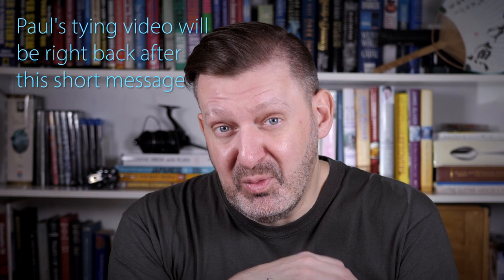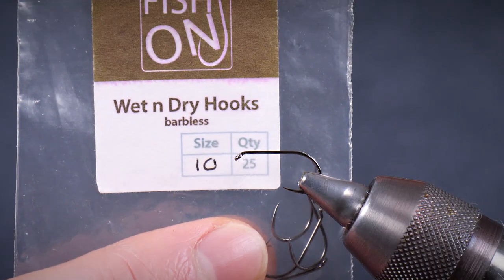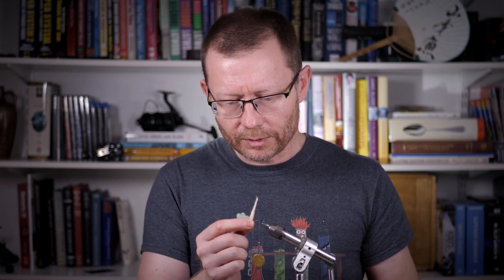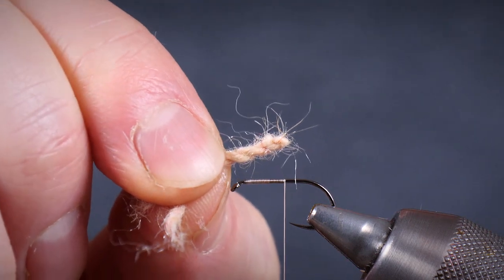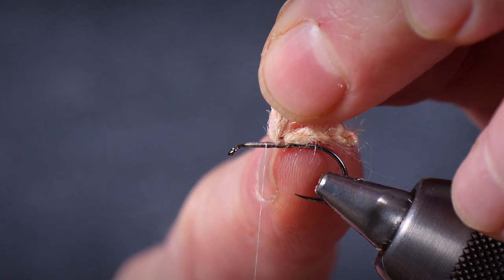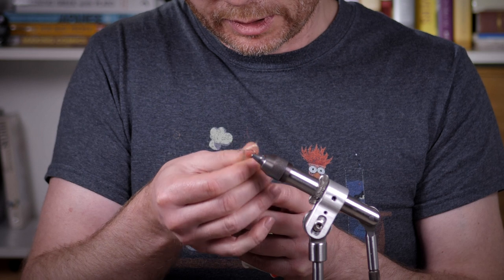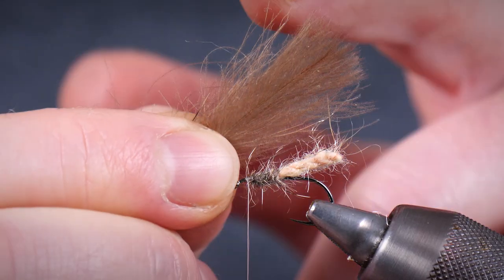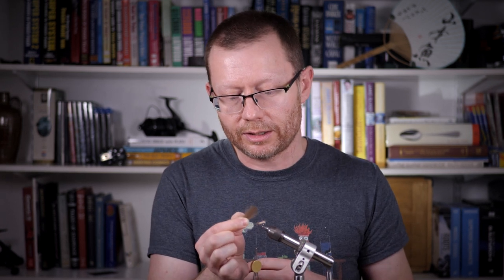Detached Body Caddis Dry Fly: Polish Competition Style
One of the most reliable (and adaptable) patterns for whenever adult caddis flies could be on the menu. I've seen this detatched body dry fly pattern pull fish from ridiculous distances across the stream to nail it on many, many occasions. It is one of my stand-out favourite "Confidence Dry Fly" patterns.

The original version that I saw used a furled yarn for the body - whereas here I've used long-staple dubbing. One reason for that is I expect most tyers could find something that would work for them in their materials (without having to buy new, specialised stuff just for one pattern).

If my memory serves me correctly (and it may not!), I started seeing this pattern in the boxes of several international competition anglers (including John Tyzack) shortly after a championships in Poland. Although I haven't intentionally changed it too much, the version I've come to have great confidence in kind of evolved towards that "hairy" abdomen in a pale pink (rather than violent pink or orange).

Also, the "leggy" profile that comes from using grey squirrel just seems to work extremely well when I've compared it to just tying the pattern with a wing and detatched abdomen...

When the dog days of summer come around - ephemeroptera hatches can become patchy or non-existant (depending on what part of the world you fish). At those times, it is definitely worth carrying this pattern in a range of sizes - though a chunky size 12 can be great for blind "prospecting". The various versions and sizes of this pattern have given me some of my most memorable dry fly fishing experiences.

A final tying note for this pattern is that sourcing great quality CDC feathers makes them easier to tie in a way that will perform better for you.

Fur and Feathers used in this fly are from Fish